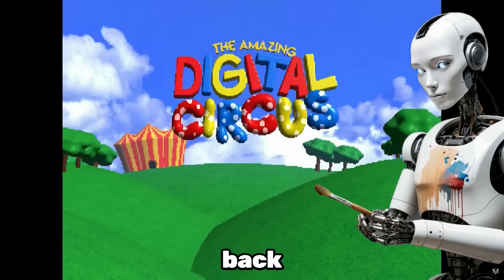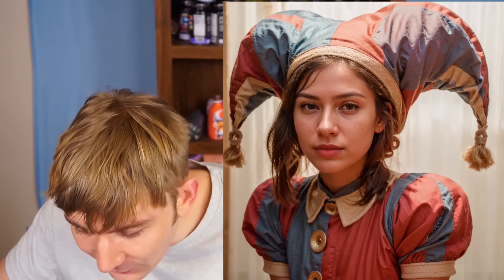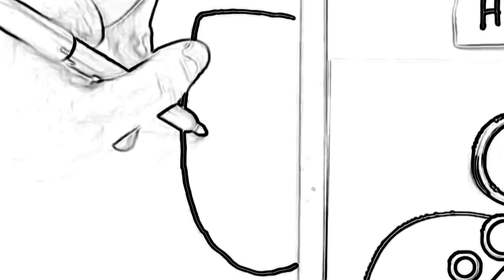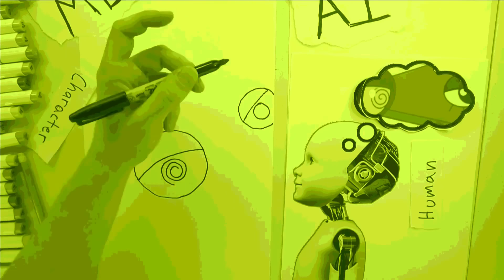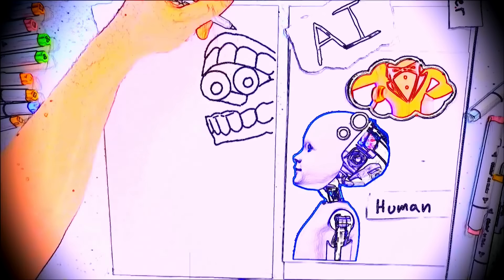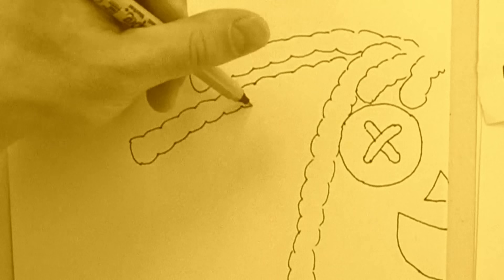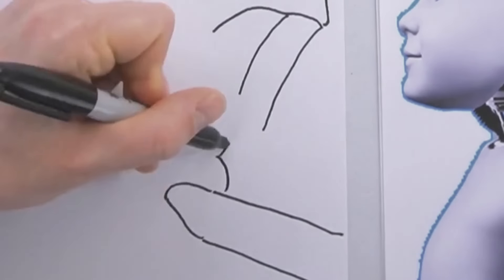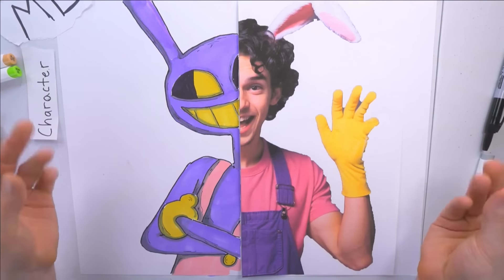I Challenged A.I. to DRAW POMNI, Amazing Digital Circus